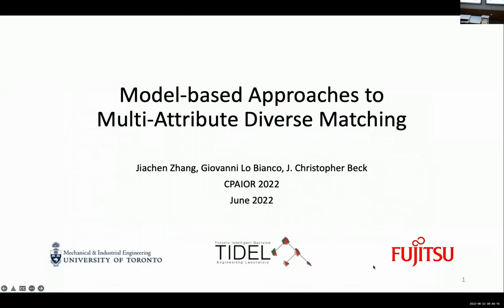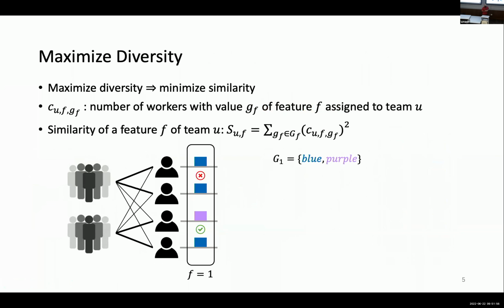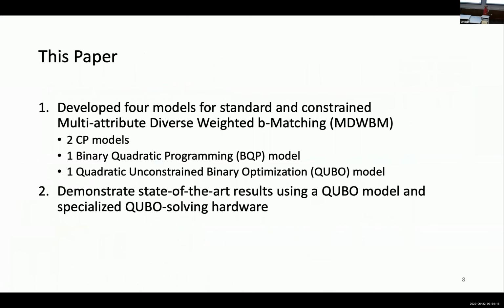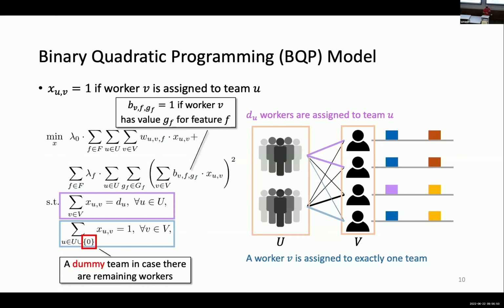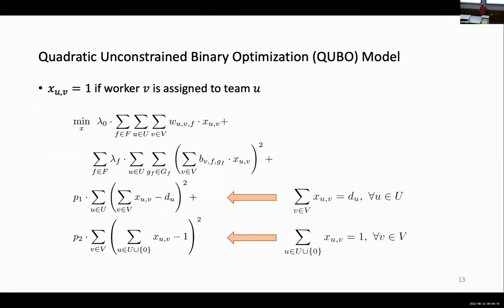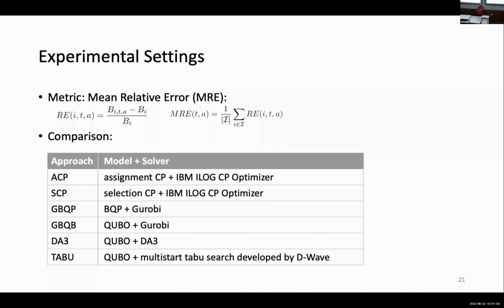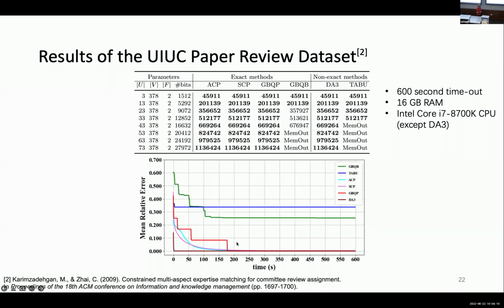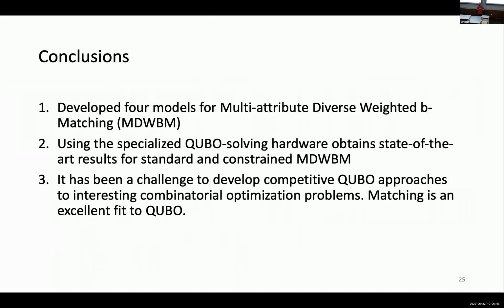CPAIOR 2022: Model-based Approaches to Multi-Attribute Diverse Matching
CPAIOR 2022 talk by Jiachen Zhang, Giovanni Lo Bianco and Christopher Beck.